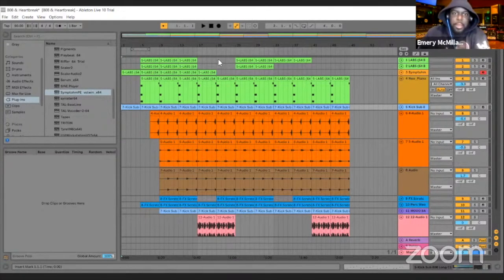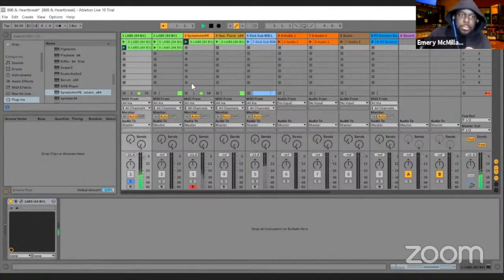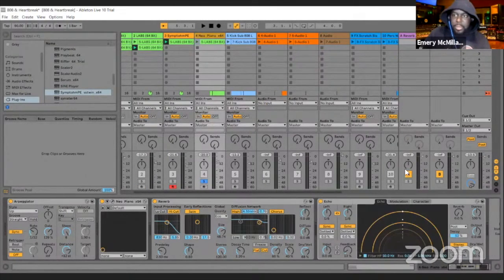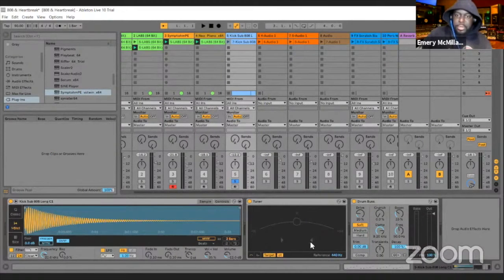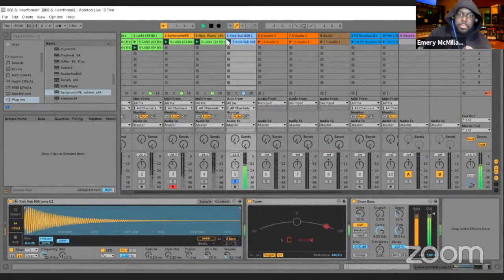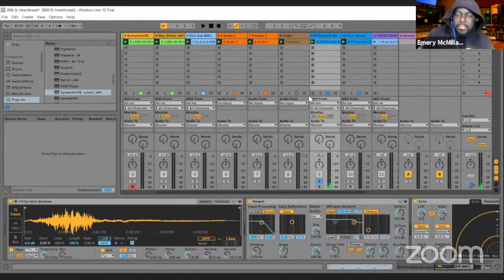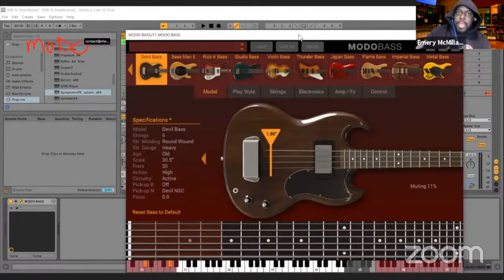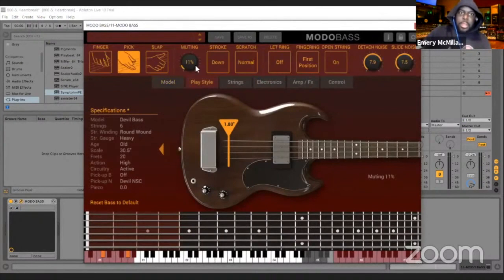How I Made This Beat - More Than Us by Education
Education shows how he made the Kanye Type beat called "More Than Us". Excerpt taken from episode 18 of Three Beats Later.

Producer: Education
Gear: Ableton